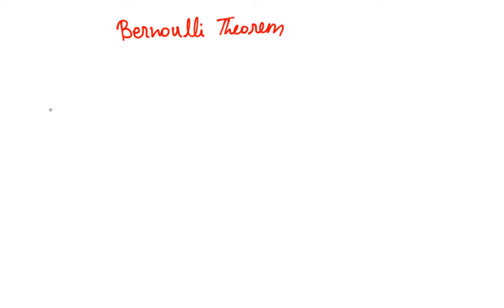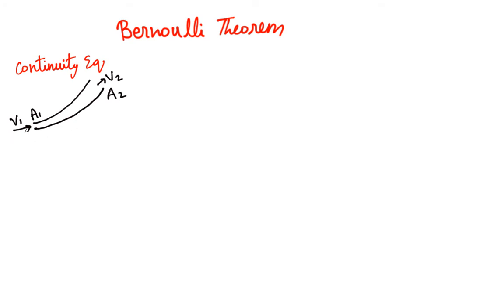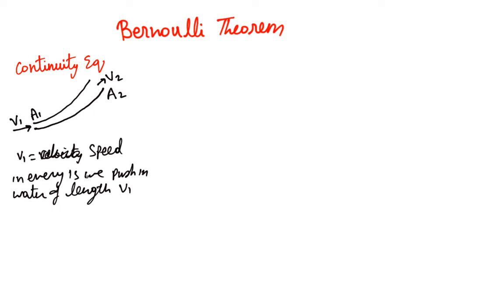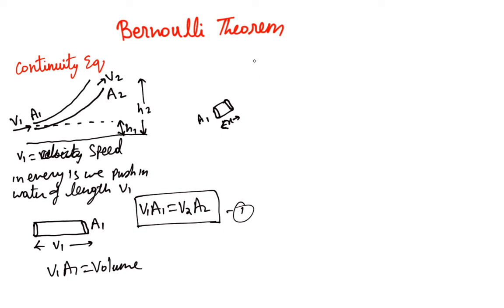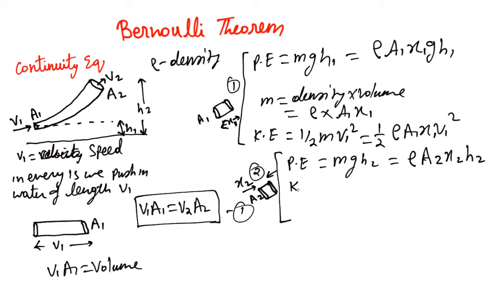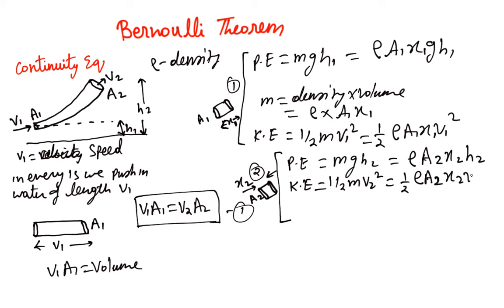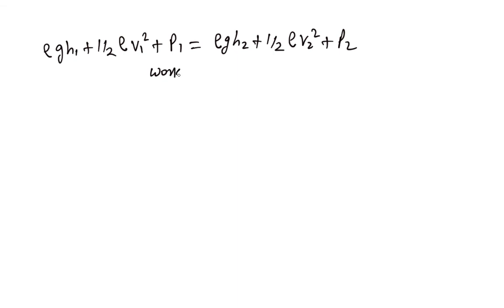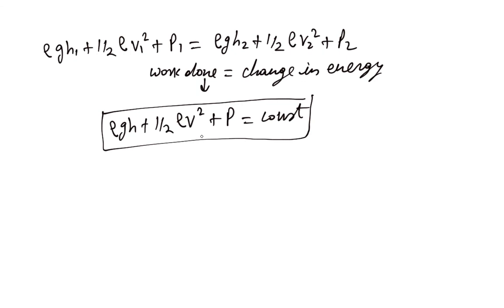Bernoulli Theorem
Lesson 91 Physics - Bernoulli Theorem